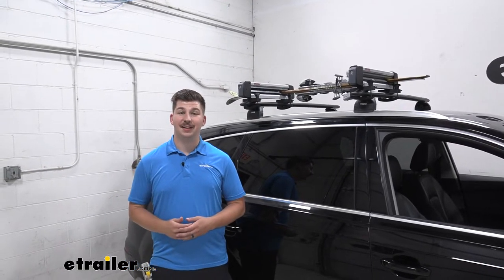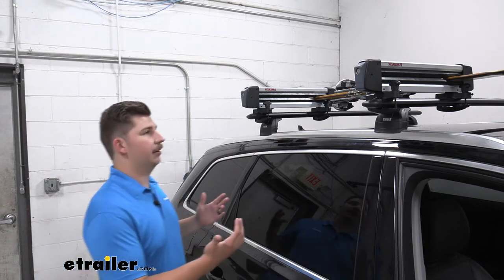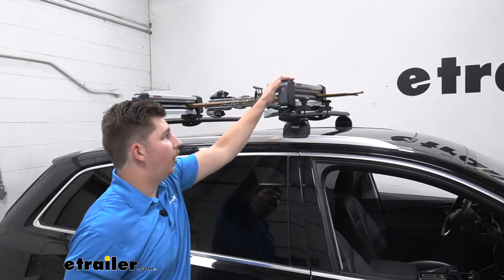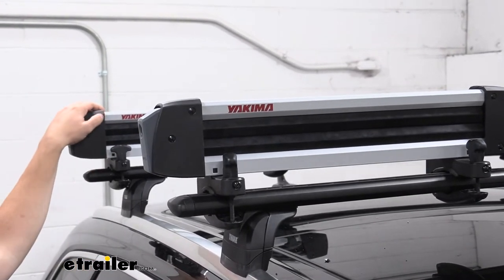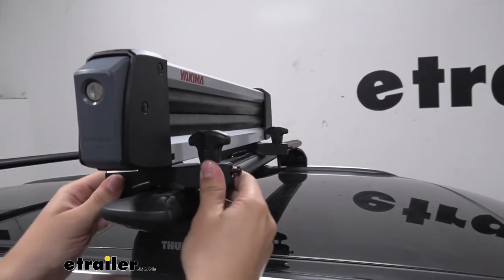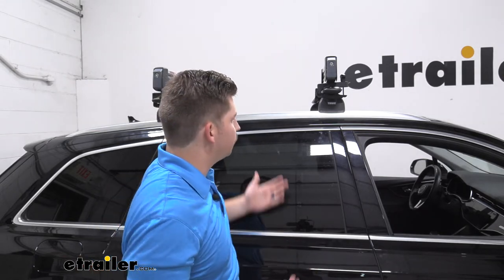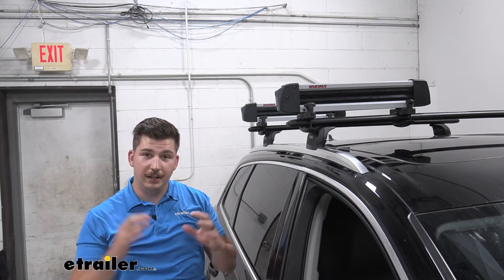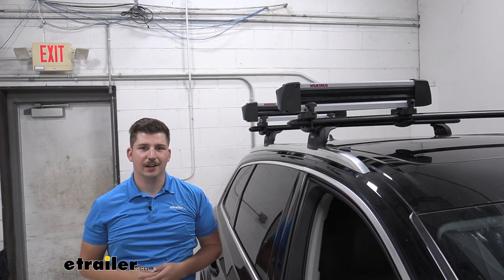etrailer | Does it Fit? Testing the Yakima FreshTrack 4 Ski and Snowboard Carrier on a 2021 Audi Q7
Hi, everyone. Aiden here with etrailer.com. Today, we're gonna be taking a look at the Yakima Freshtrack 4 ski and snowboard carrier here on our 2021 Audi Q7. Now this is going to be capable of carrying up to four pairs of skis or two snowboards. If you need a little bit more capacity than that, you can go to the Freshtrack 6 which can do up to six pairs of skis or four snowboards. Now that is gonna vary depending on your gear.

Everyone's gonna be a little bit different in terms of how much space they take up. So we'll give you the actual interior usable dimensions in a bit here, but first we wanna talk about the carrier. It's going to carry your gear in between these two jaws with these very large rubber pads in between them. And that's gonna do a number of things. It's going to help cushion and protect your gear, but also because they are rubberized, it's going to give really good grip on your gear.

So they're gonna be nice and still in there, really secure in the carrier. So you don't have to worry about it going down the road. Another thing I really want to check out is how easy is it to use. A lot of these carriers, they have pretty good buttons, and this one is no exception. It's a very large button, easy to hit with the poly your hands.

So if you've got gloves or mittens on, you don't have as good of use over your fingers, you can get that really easily with your palm. There's other options out there that have really subpar buttons in my opinion. And that's a big point for me that I look for with these types of carriers. I will go ahead and get this unloaded and you can see it's a bit of a stretch for me to get the ease from that very back slot. That's just kind of the nature of this as you get into these higher capacity carriers, they just get longer.

So with a taller vehicle like this, it's harder to reach those back spots. To remedy this, you might check out the Inno Gravity. There's one of those that is actually set up on both sides of the vehicle with separate sets of jaws. So it just puts everything closer to the outside or you can go with something from Kuat that will actually slide out the Kuat grip. Both of those are gonna make it easier to load and unload and be pretty comparable in the quality. Now, this one here, in addition to those large buttons, you will notice that we have locks on there so we can lock our gear into the carrier. The one thing I will point out is that there isn't necessarily a dedicated lock for the clamp. So someone could take it off of the roof rack here. They do have this small set screw that is designed to get run down and kinda hold this hand knob in place. I don't really like that personally, because one, you have to bring around that specially key, the Allen key with you, and remember to have it to actually use that. It's just a little bit more cumbersome than just throwing a key on a key ring. You're already gonna have your car keys, so that's just easier for me. But then also that's just a screw going into plastic and that plastic can wear down over time. I'd rather have a dedicated lock. Something like the Inno Gravity does have a really elegant lock solution that's all under one key, and same thing with the Kuat grip. It's gonna have dedicated locks on those mounts. So maybe check out one of those. Otherwise here we can check out how much it's going to add to your roof if you wanna consider the added height. We are gonna be sticking up 5 1/2 inches from the top of our crossbar here. So it's fairly low profile, really with any type of carrier like this, it's gonna be low profile especially when you're comparing it to the alternative which would be a rooftop box. A lot of people do like those for carrying skis and snowboards because it protects your gear enclosed, but those can get a lot more expensive, they are much harder to store whenever you're not using them on your roof and it just takes up more space on your roof too. With this, we can maybe have a basket on the other side with our luggage or a box, we can have a variety of accessories and still be able to carry our skis and snowboards out here or we can maybe also fit more of them. Regardless of which route you go though, I think the Freshtrack is gonna be a pretty good option. For me, I'm just missing that extra bit of security on the clamps here, but overall, it's easy to use, it's gonna have really nice butto